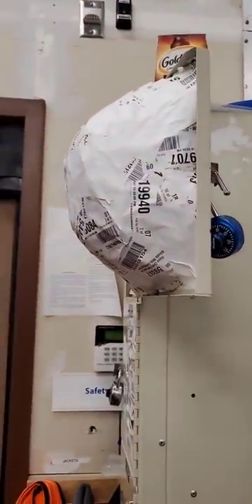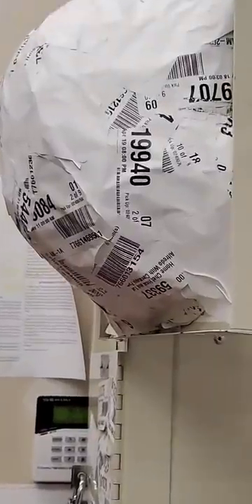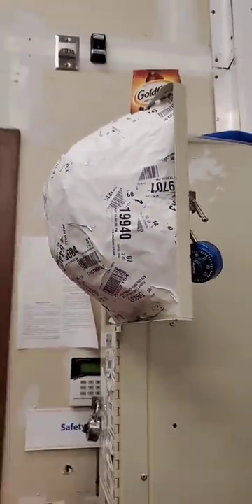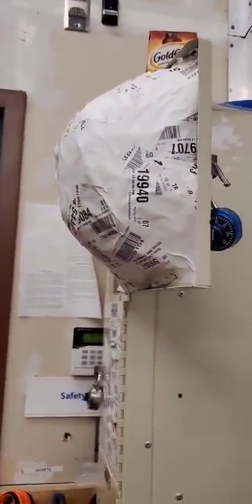yes my locker lump is exclusively stickers, nothing is inside! TikTok gulaskinnbyxor